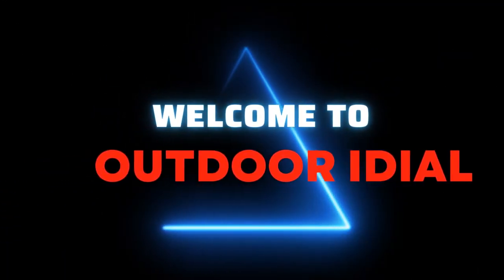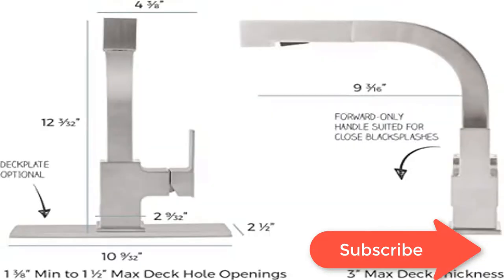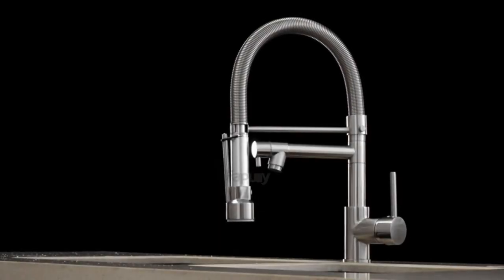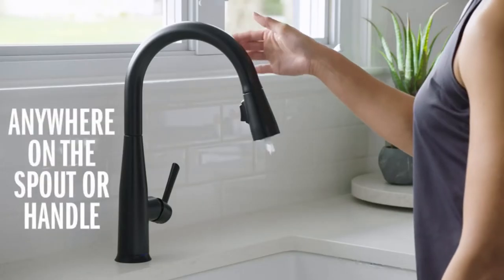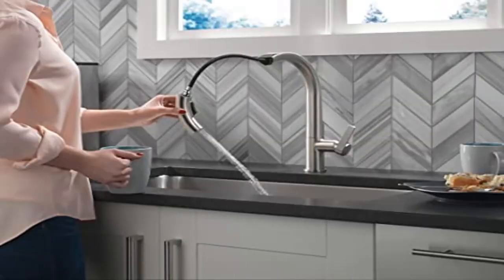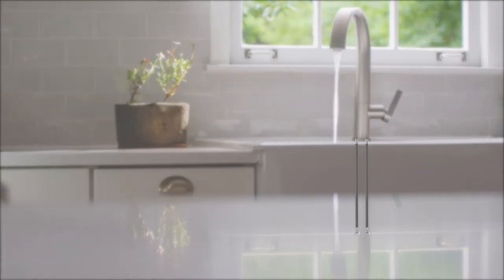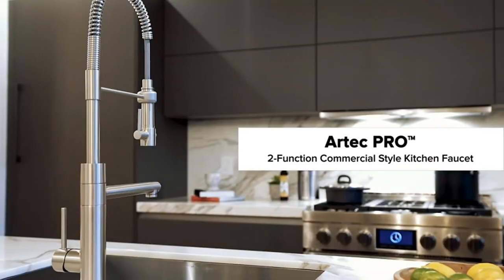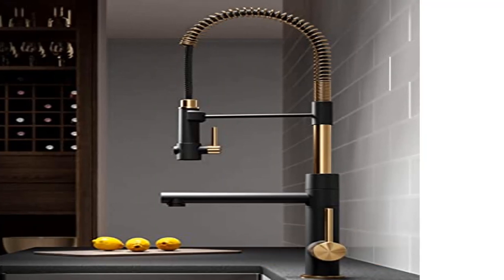Best Kitchen Faucet 2022? Top 5 Modern Nola Kitchen Faucet review. [Buying Guide]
Best Modern Nola Kitchen Faucet 2022? Top 5 Modern Nola Kitchen Faucet review.
 review
~ Product Link ~
1]Product name -Moen 7402SRS Riley Spot Resist Stainless Steel Pulldown Kitchen Faucet
us prices
2]Product name -Fapully Pull Down Kitchen Faucet with Lock Sprayer,
us prices
3]Product name -Delta Faucet Essa Matte Black Kitchen Faucet Touch,
us prices
4]Product name -Pfister Wheaton Kitchen Faucet with Pull Down Sprayer and Soap Dispenser,
us prices
5]Product name -Fapully Chrome Kitchen Faucet with Sprayer,
us prices

best modern nola kitchen faucet
best kitchen faucets
kitchen faucets
kitchen faucet
faucet
best kitchen faucet
kitchen faucet reviews
modern kitchen faucets
kitchen sink faucets
best pull out kitchen faucet
american standard faucets
moen kitchen faucets
delta kitchen faucets
sink faucet
best kitchen sink faucets
top kitchen faucets
best pull down kitchen faucet
best kitchen faucets 2022
best kitchen faucet reviews
best kitchen faucet 2021